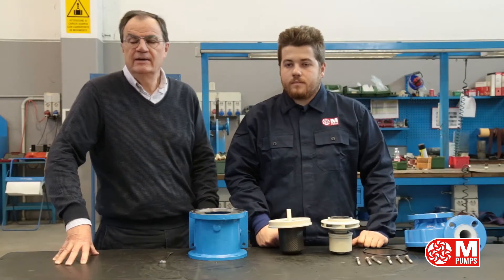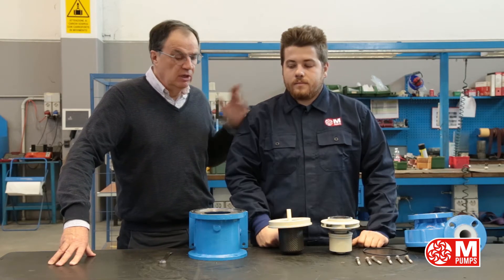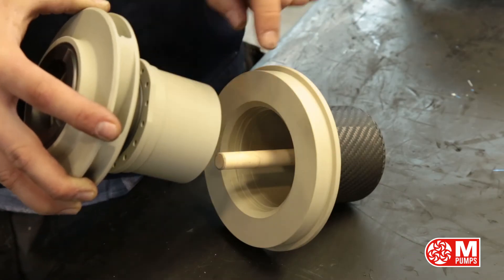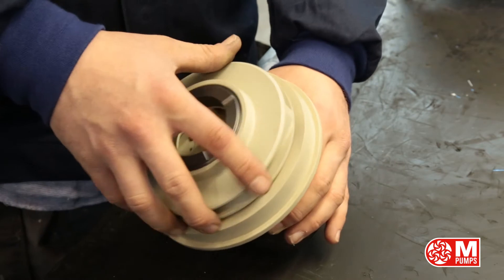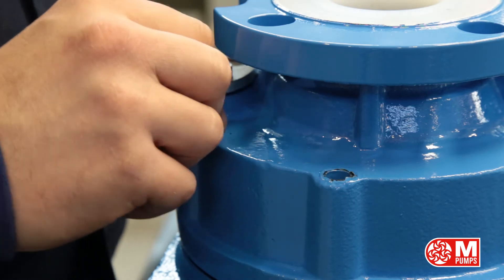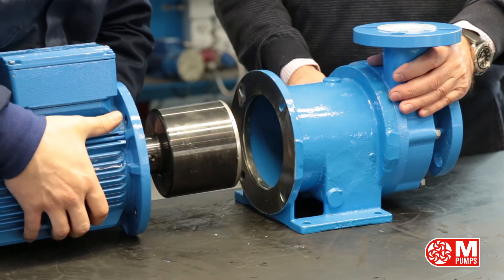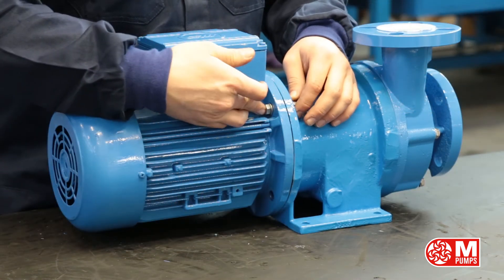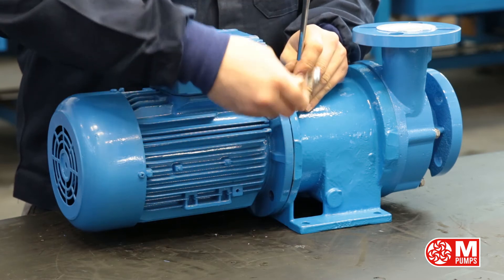C MAG PL assembling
This video illustrates how to assemble and dismantle C MAG-PL pumps.